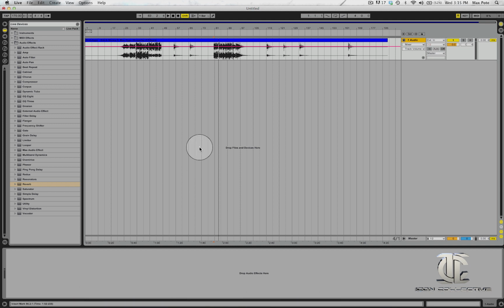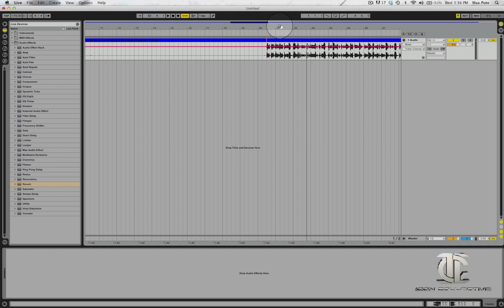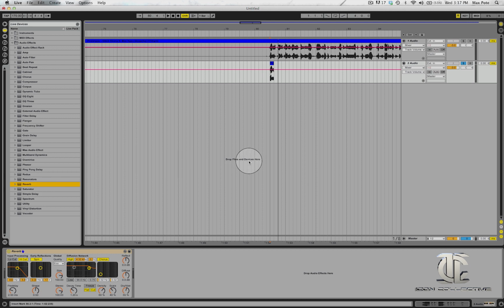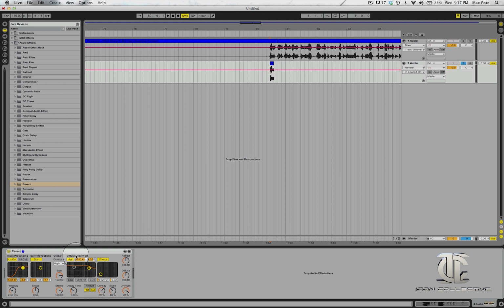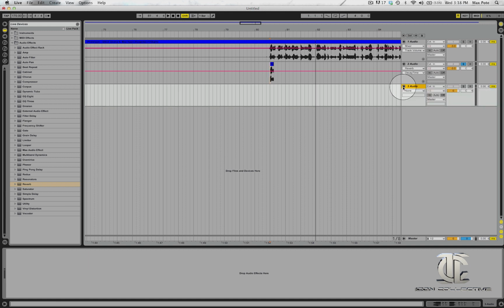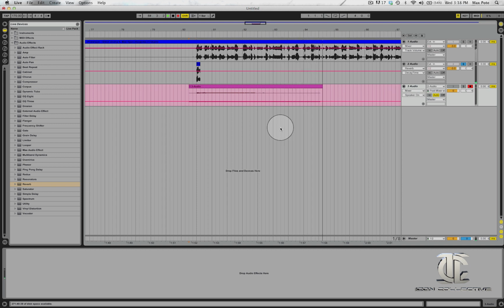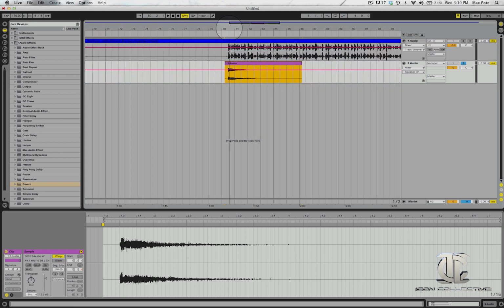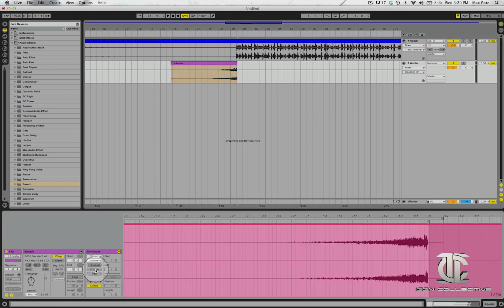Ableton Live | Reverse Reverb Tips w/ Protohype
Icon Alumni and bass music muscle Protohype demonstrates how to create a sweeping reverse reverb effect for vocal transitions in Ableton Live.